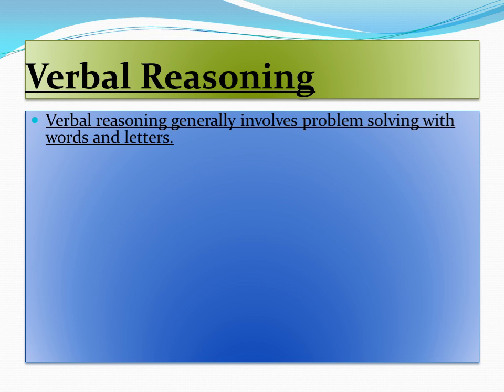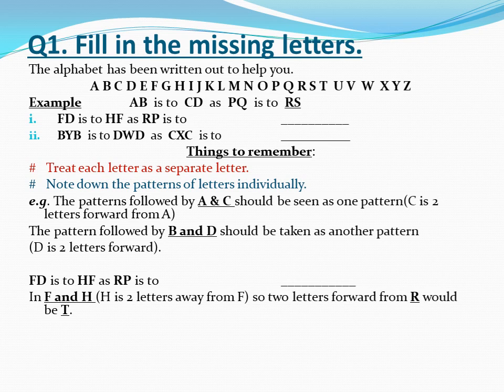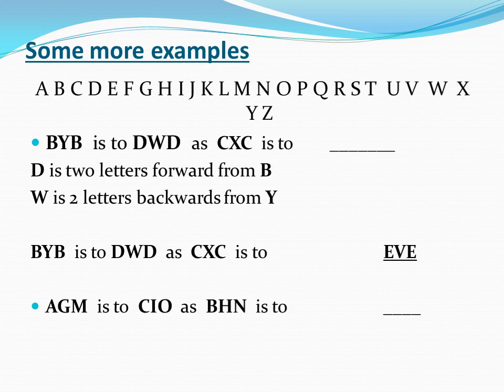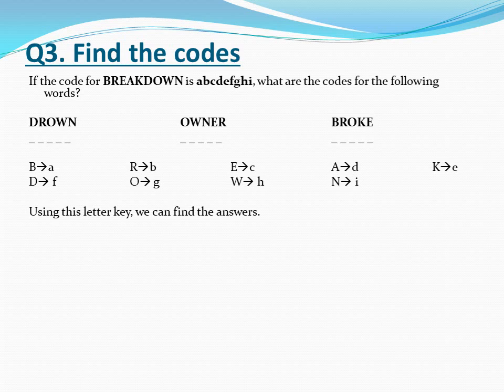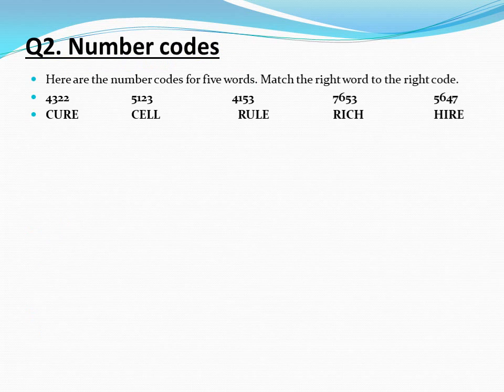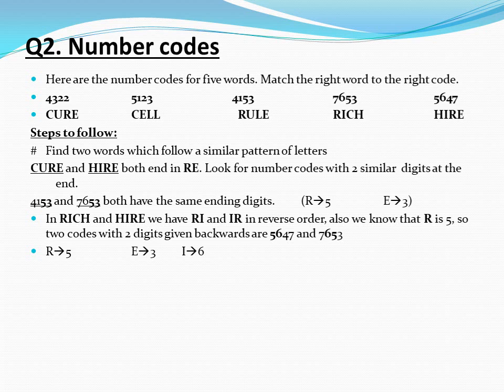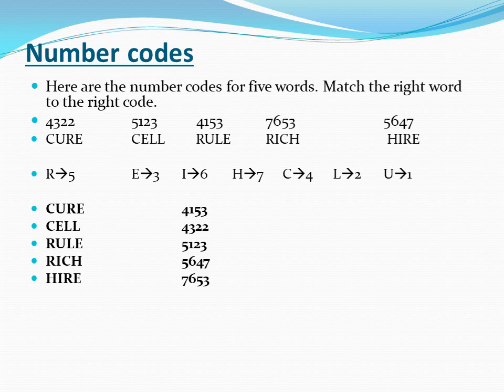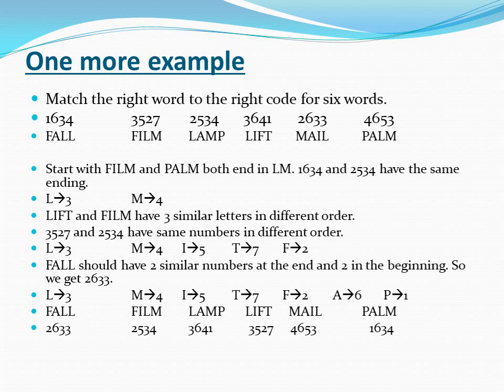Verbal Reasoning for 11+ exam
in this Verbal Reasoning video, the Coding part of CEM/GL exam has been explained using different examples. Coding by both letters and numbers has been explained step-by-step.
11+ exam
CEM/GL verbal reasoning
Verbal Reasoning 11+ exam
Coding by letters and Numbers
Verbal Reasoning